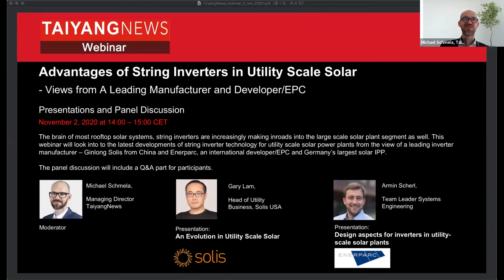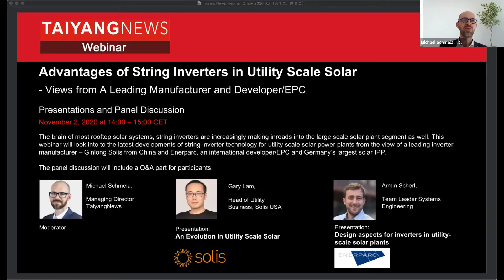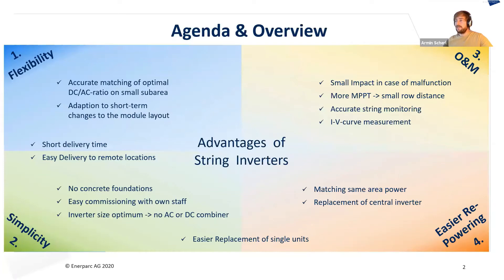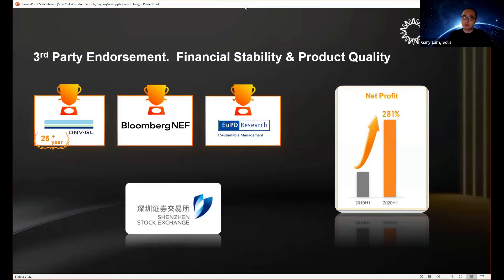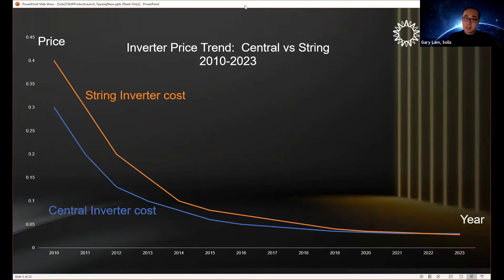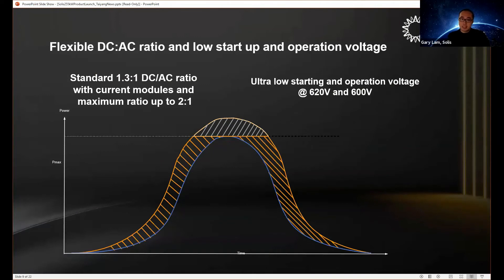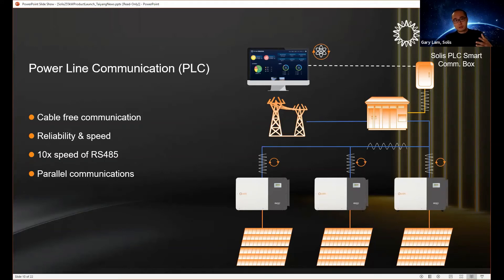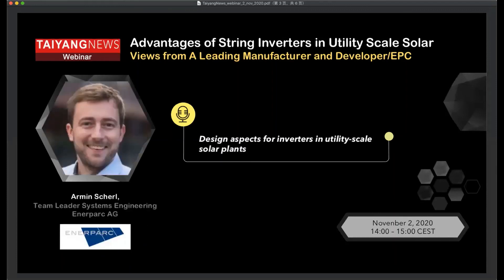TaiyangNews Webinar: Advantages of String Inverters in Utility Scale Solar Plants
The brain of most rooftop solar systems, string inverters are increasingly making inroads into the large scale solar plant segment as well. This webinar will look into to the latest developments of string inverter technology for utility scale solar power plants from the view of a leading inverter manufacturer – Ginlong Solis from China and Enerparc, an international developer/EPC and Germany’s largest solar IPP.

Organizer: TaiyangNews

 Moderator:

    Michael Schmela, Managing Director TaiyangNews

Invited Speakers:

    Gary Lam, Head of Utility Business, Solis USA

Topic: An Evolution in Utility Scale Solar

    Armin Scherl, Team Leader Systems Engineering

Topic: Design aspects for inverters in utility-scale solar plants